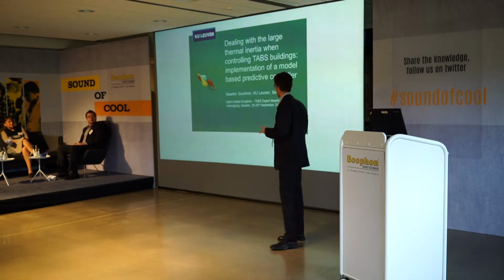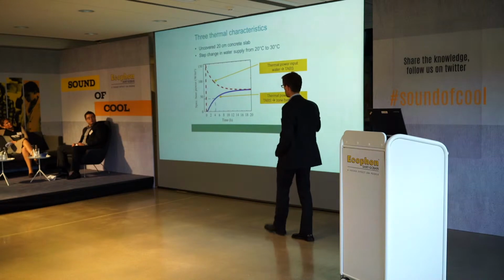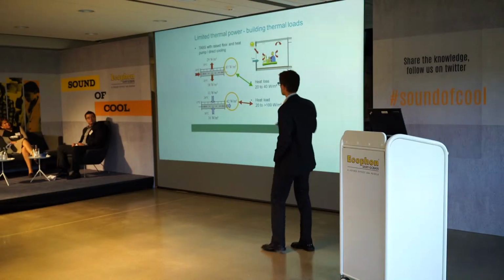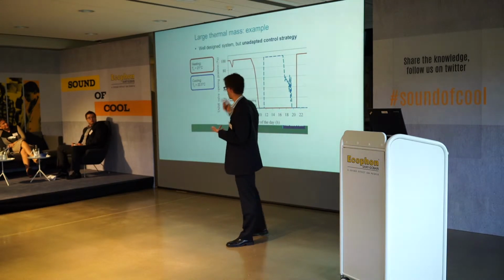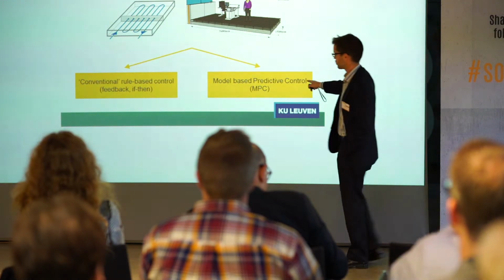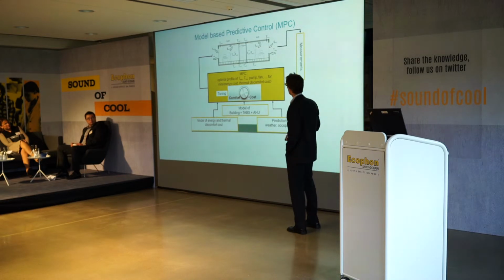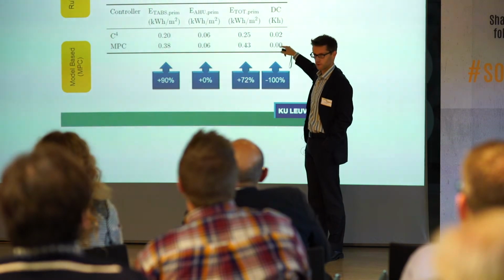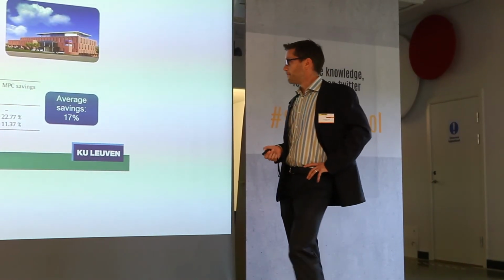Maarten Sourbron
Dealing with the large thermal inertia when controlling TABS buildings: implementation of a model based predictive controller” Maarten Sourborn, KU Lueven, Belgium thermal inertia / TABS buildings